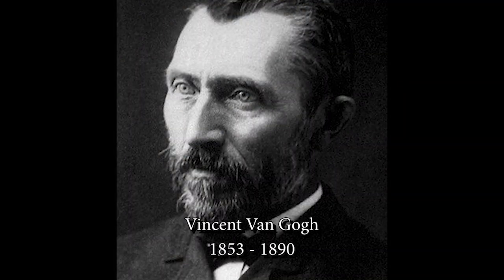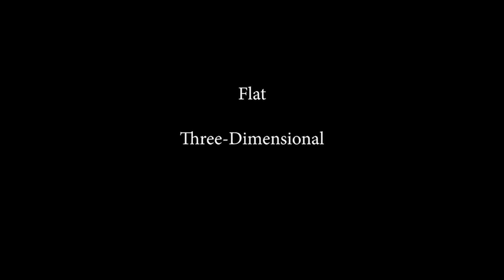BRUSHSTROKES IN ART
A LOOK AT THE USE OF BRUSHSTROKES IN ART BY EO OMWAKE